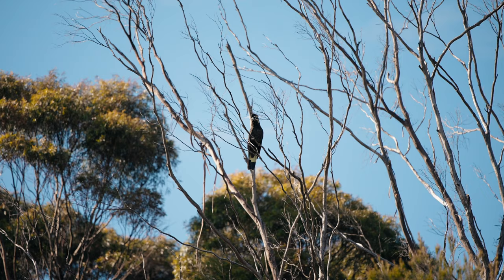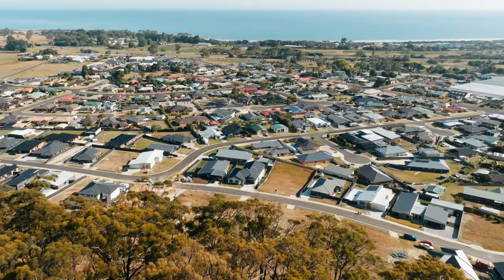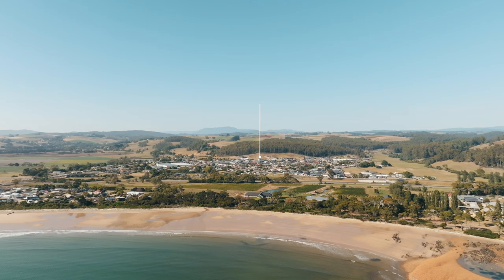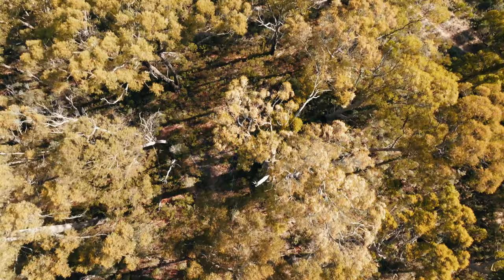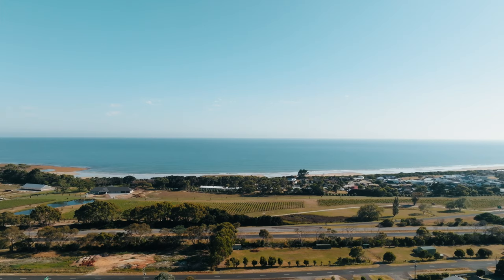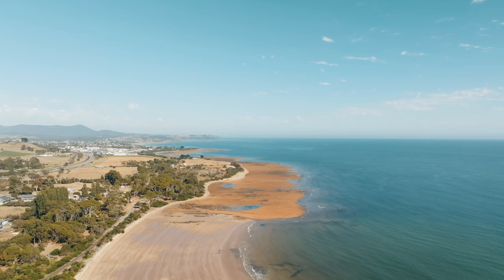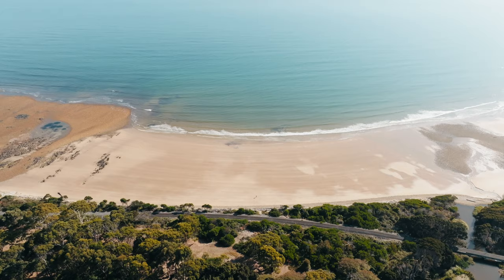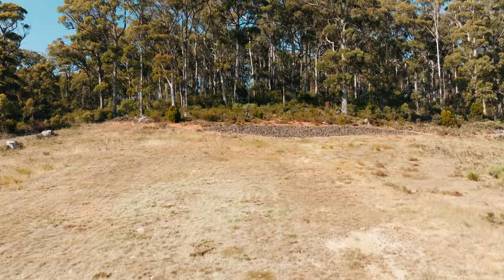8 Lillian Court, Turners Beach - Tasmania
For Sale - 8 Lillian Court, Turners Beach